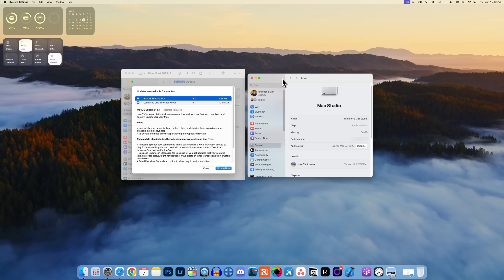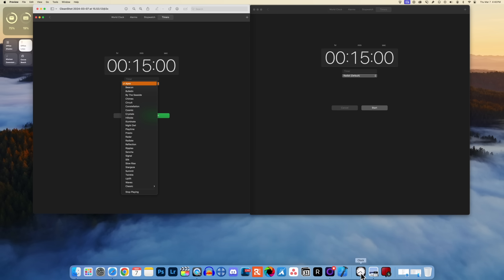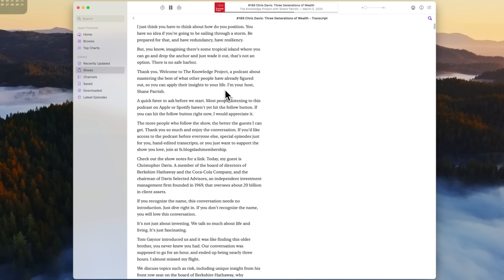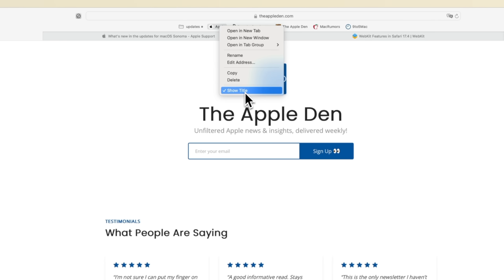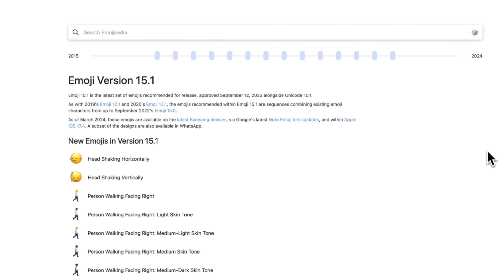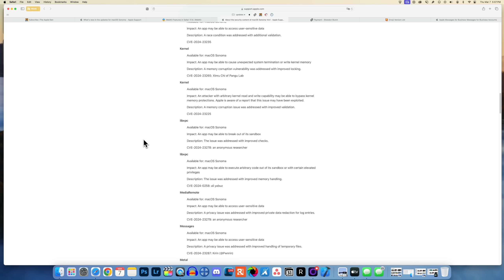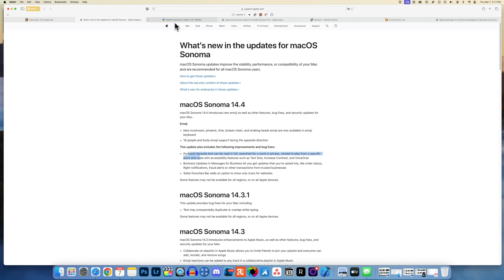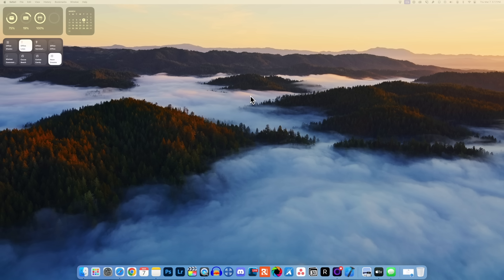macOS Sonoma 14.4 Released - What's New?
macOS Sonoma 14.4 Released - What's New? | macOS 14.4 Features & Changes

Apple just released macOS Sonoma 14.4 for the Mac, and in this video, we dive in to every new feature and change that has been added! There are several changes, most of which are minor updates, but there are also some major improvements to the security of your machine, along with a nice change in Safari. Enjoy!

*Chapters:*
0:00 macOS 14.4 Released!
0:17 Size & Build Number
0:49 New Change to Reactions
1:37 Clock
2:05 New Features in Podcatss
3:18 Apple needs to fix this.. but it works
4:02 Accessibility is added, though
4:19 Music & Books
4:39 Safari Changes
6:27 New Emoji
6:49 Messages
7:13 Siri & TV
7:59 Several Security Patches
8:44 Performance & Battery Life
9:21 Should You Update?
10:07 macOS Sonoma 14.5 Release Date
10:54 Closing Thoughts